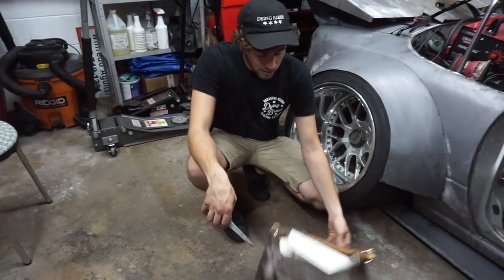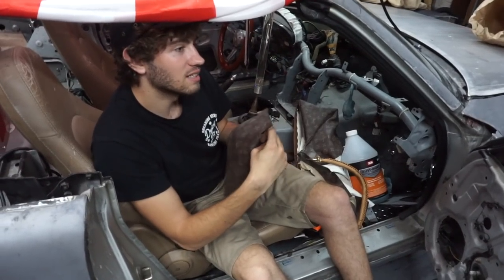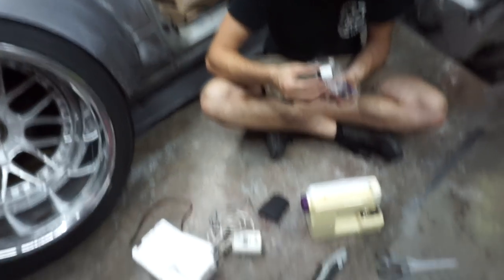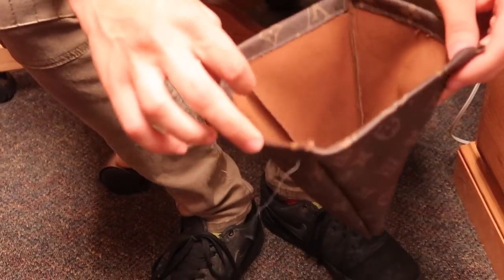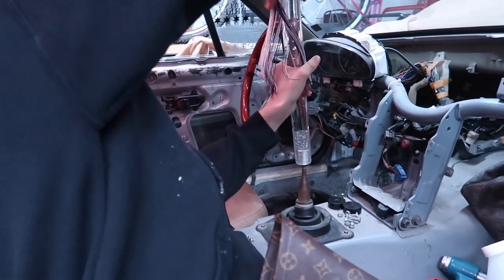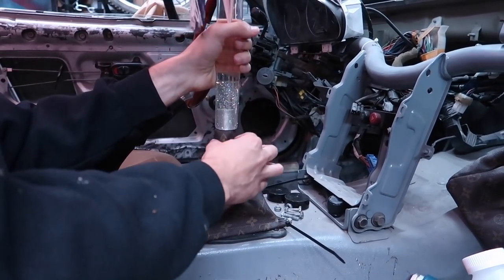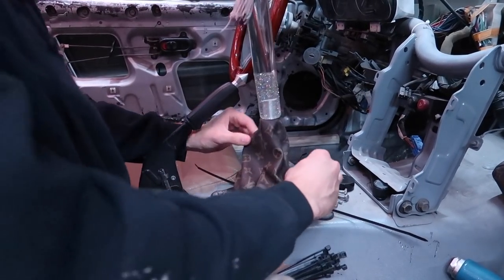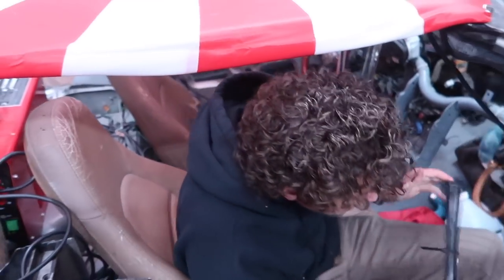Cutting Up My Moms Purse | LV Shift Boot